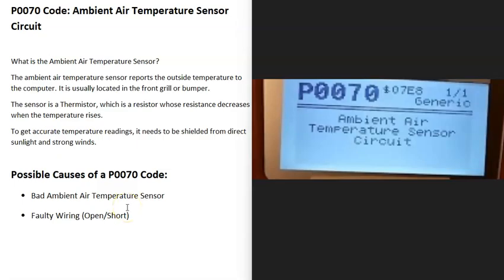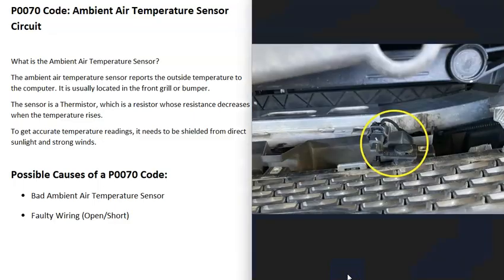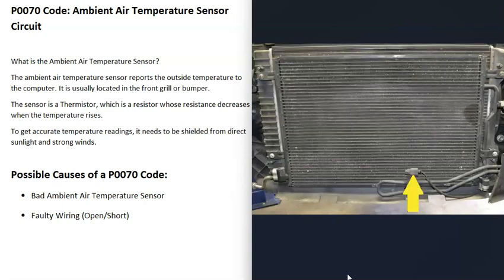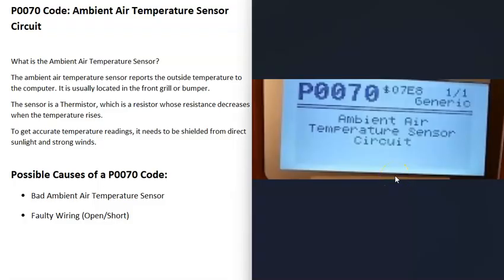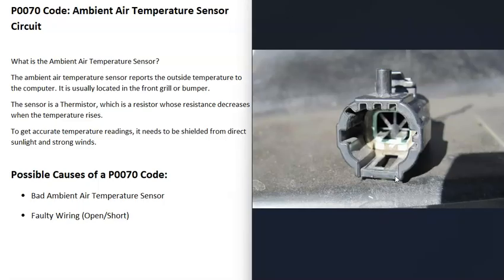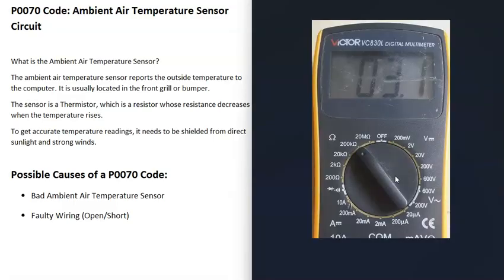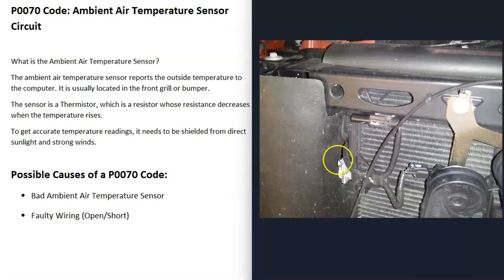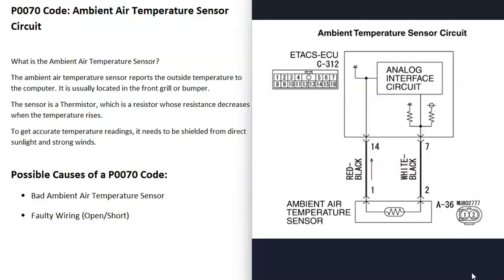Causes and Fixes P0070 Code: Ambient Air Temperature Sensor Circuit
How to fix P0070 Code: Ambient Air Temperature Sensor Circuit
What is the Ambient Air Temperature Sensor?
The ambient air temperature sensor reports the outside temperature to the computer. It is usually located in the front grill or bumper.

The sensor is a Thermistor, which is a resistor whose resistance decreases when the temperature rises.

To get accurate temperature readings, it needs to be shielded from direct sunlight and strong winds.

Possible Causes of a P0070 Code:
Bad Ambient Air Temperature Sensor
Faulty Wiring (Open/Short)